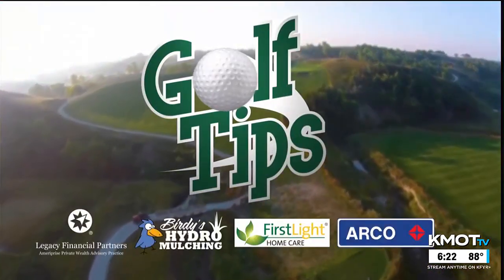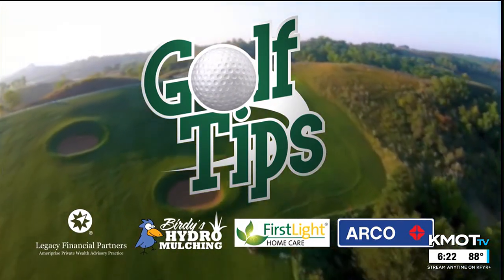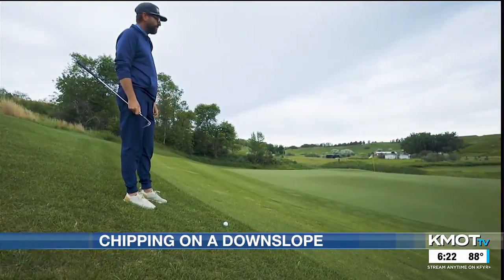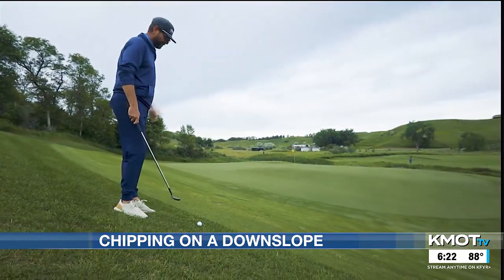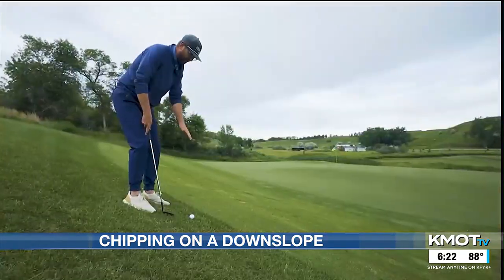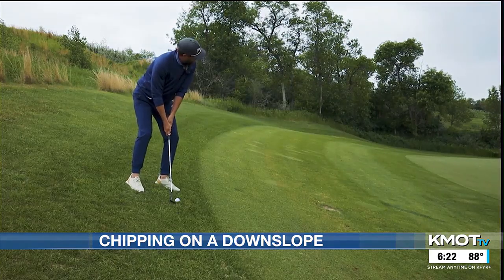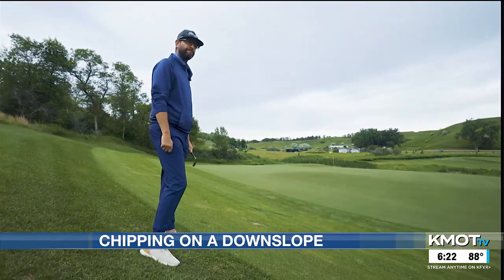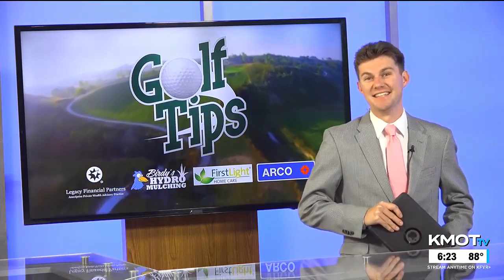KMOT First News at Six Sportscast7/29/2024